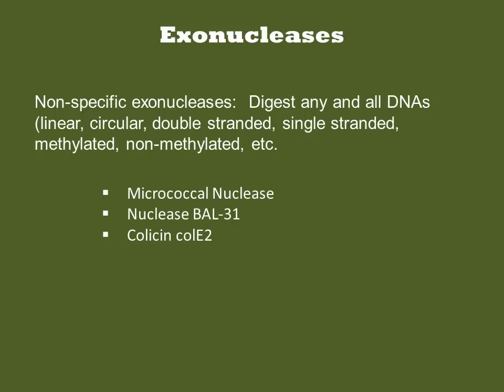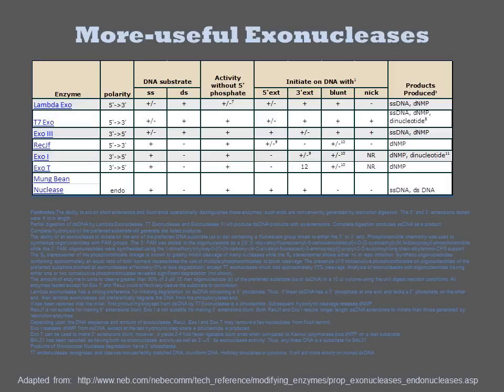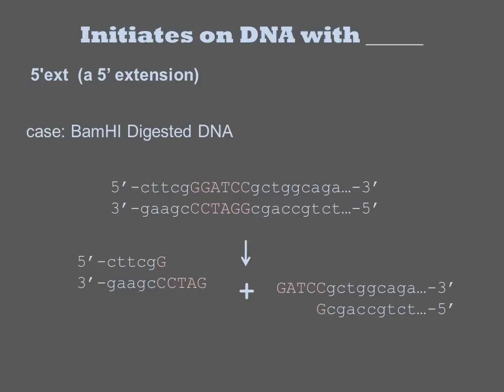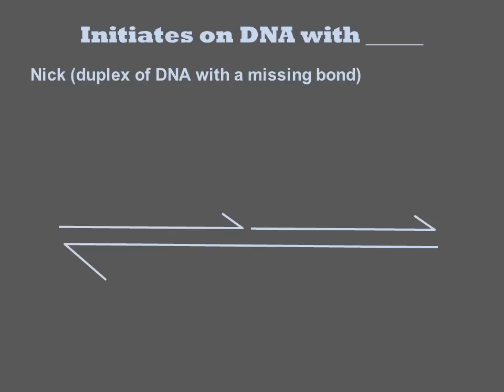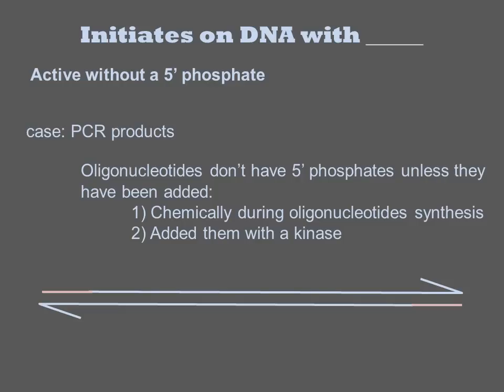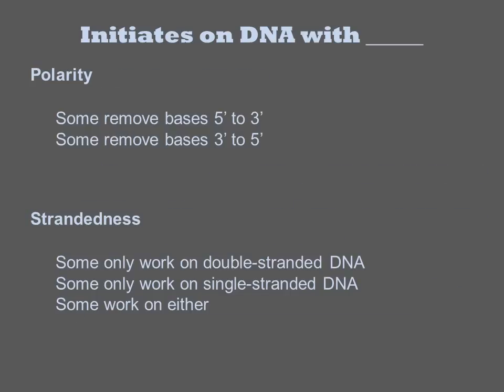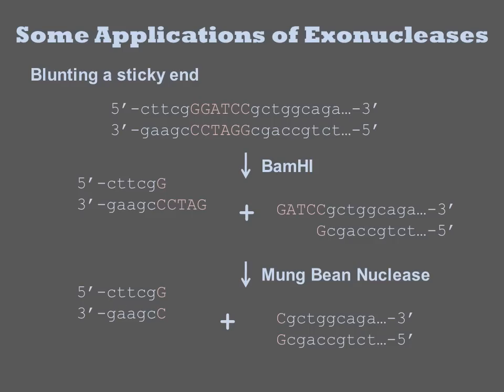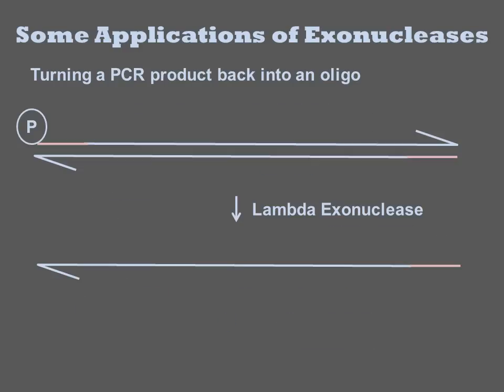Exonucleases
Exonucleases degrade a DNA from its ends.  Thus a circular and undamaged DNA molecule is immune to the action of these enzymes. There are a large number of enzymes that are non-specific exonucleases and can be used to degrade DNA in an RNA sample.  Others will also degrade RNA.